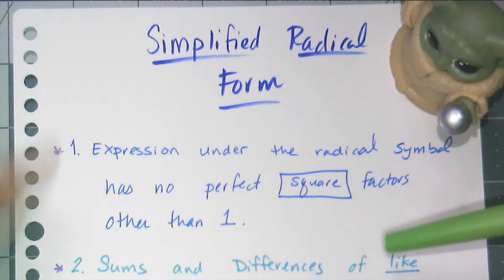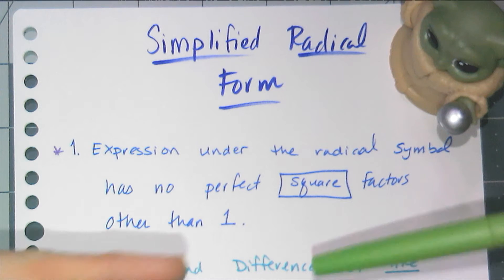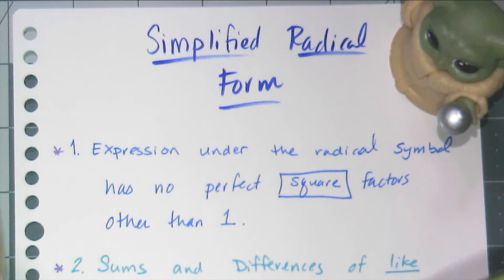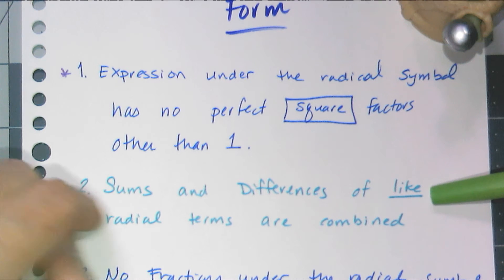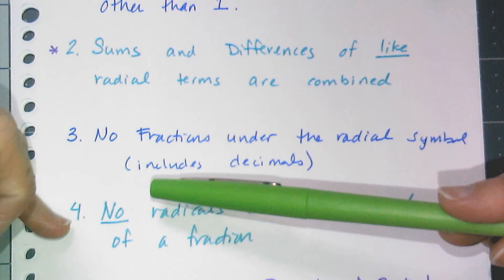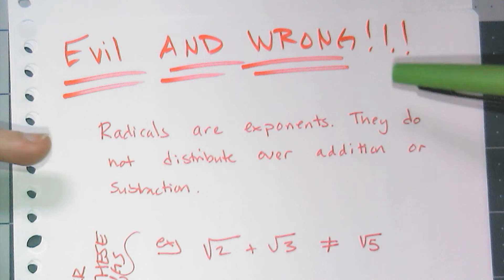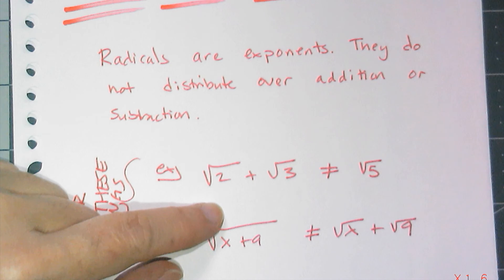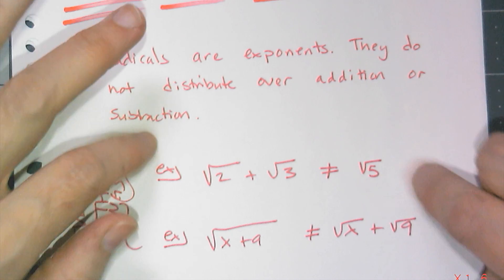Simplified Radical Form in Algebra 1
In this video I review the 4 criteria for a radical to be considered simplified in Algebra 1